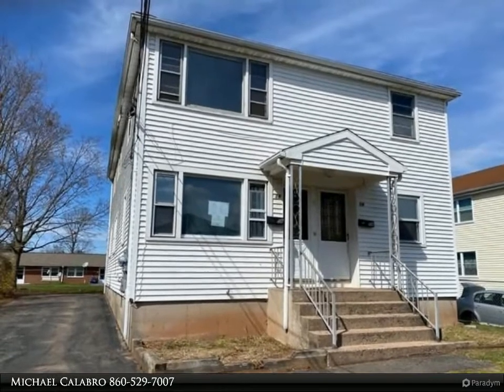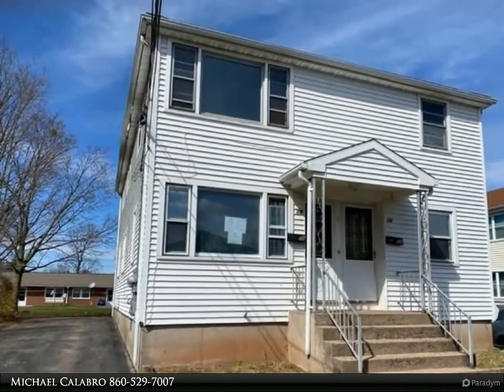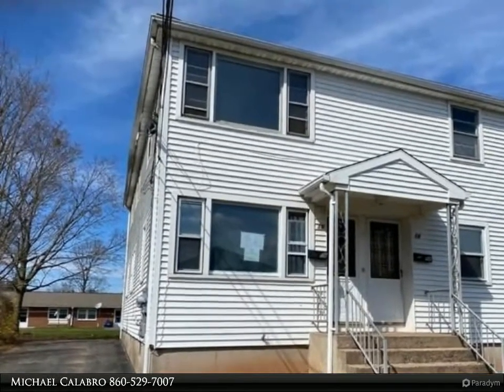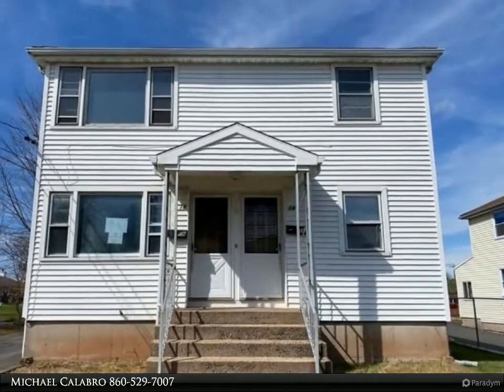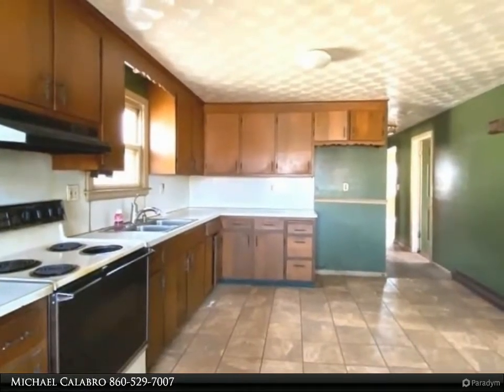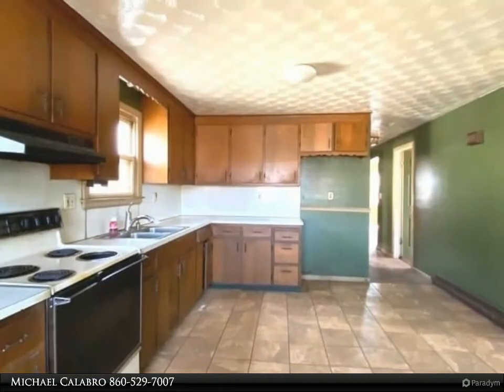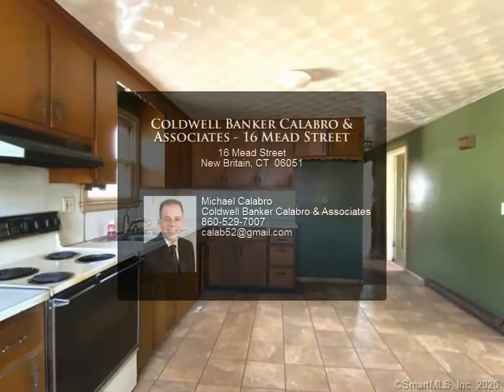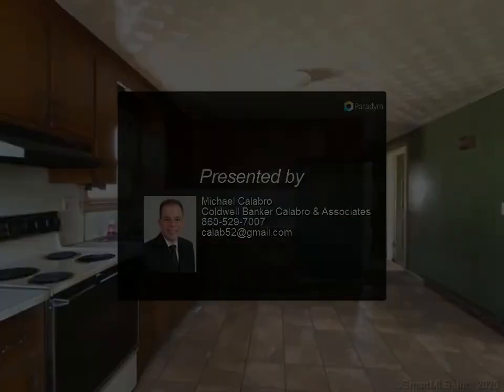Coldwell Banker Calabro & Associates - 16 Mead Street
Please enjoy this property video created by Coldwell Banker Calabro & Associates

Don't miss the opportunity to purchase the buy of the year! - Large 3 bedroom per floor two family house. Hardwood floors. Eat-in kitchens. Full basement. The possibilities are endless. - And best of all this property has available FHA financing and the sale is restricted for the next 15 days to owner occupants! Beat the investors and buy the deal in NEW BRITAIN today! Only $100 down payment on FHA 203B, 203K loans. FHA Case #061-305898. IE: Insured w Escrow - Available financing: FHA, FHA 203K, Cash or Conventional. TBD. Lead Based Paint Addendum attached. See Agent to Agent Remarks for more information. Please make an appointment to view this home with a Real Estate Agent or Broker of your choice. ***All showings are subject to the state’s COVID-19 orders, recommendations, guidance, and all CDC and local health mandates and/or guidance regarding listing showings.***

2 full bath

Michael Calabro
Coldwell Banker Calabro & Associates